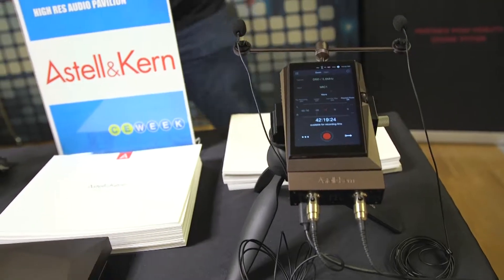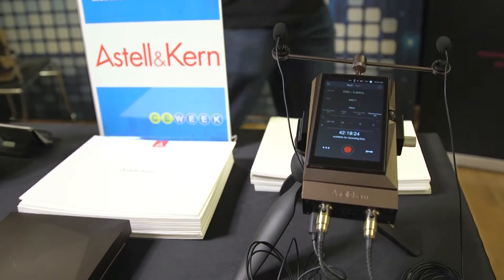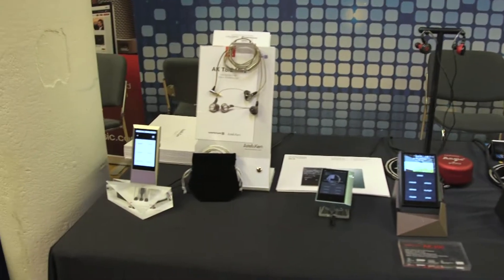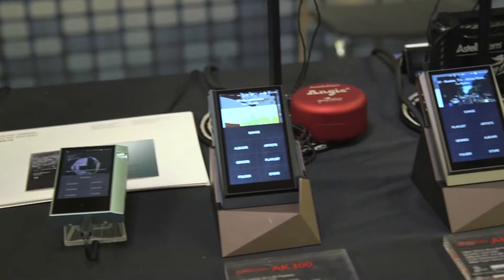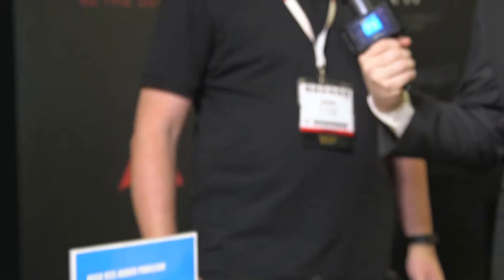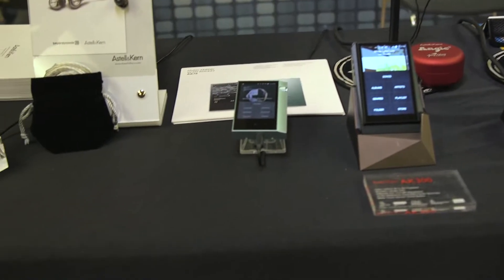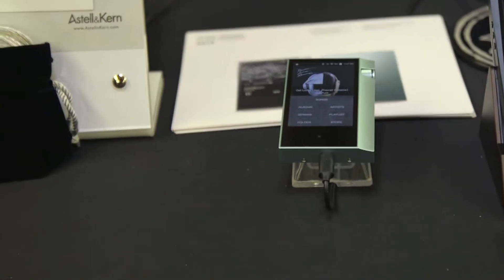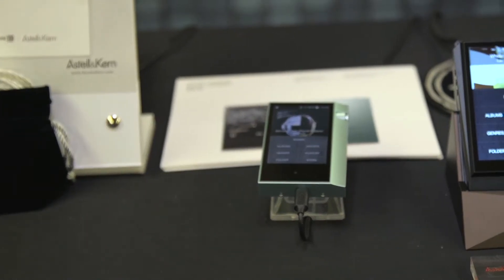CE Week TV 2016: Astell & Kern